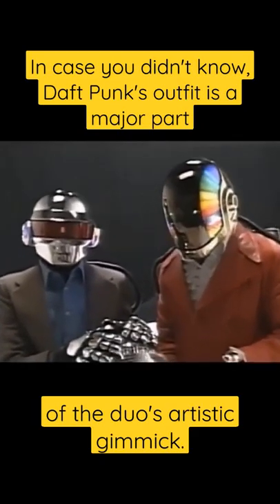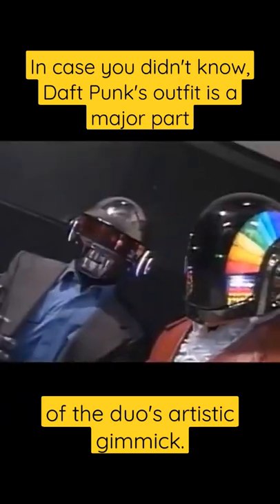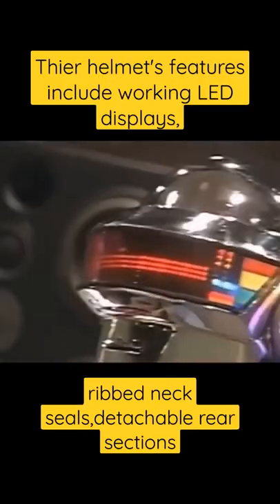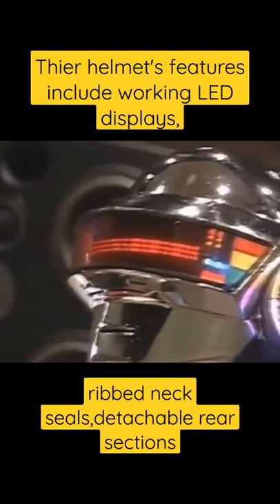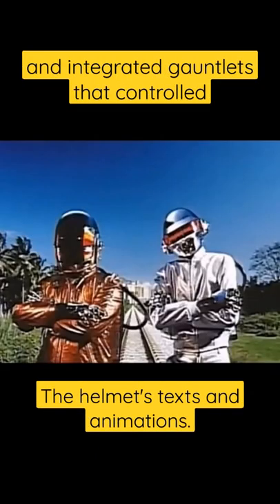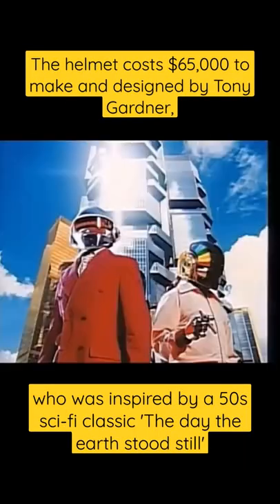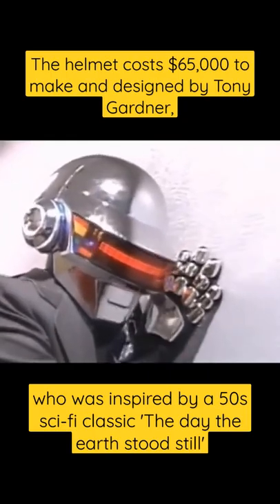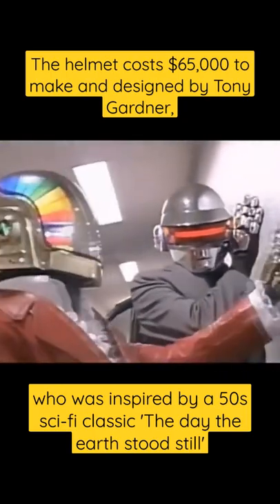In case you didn't know about DAFT PUNK...